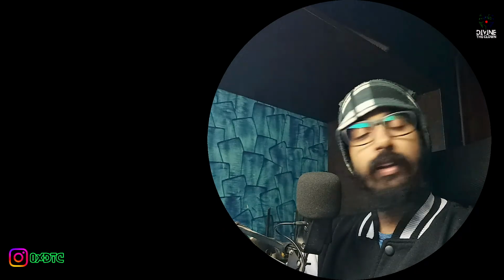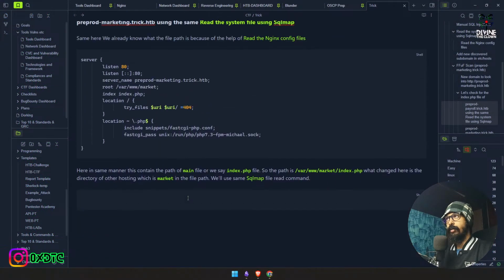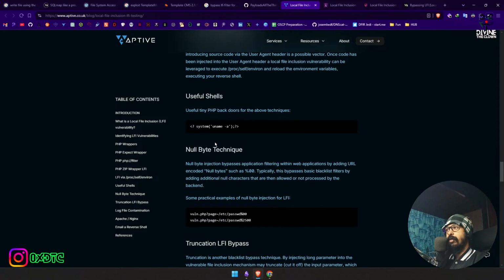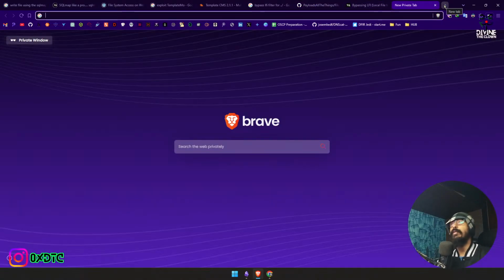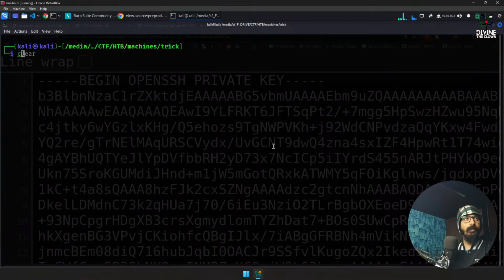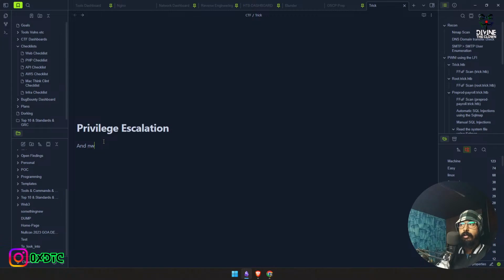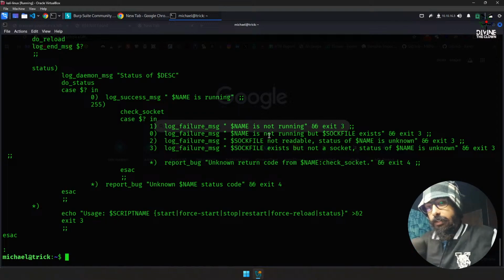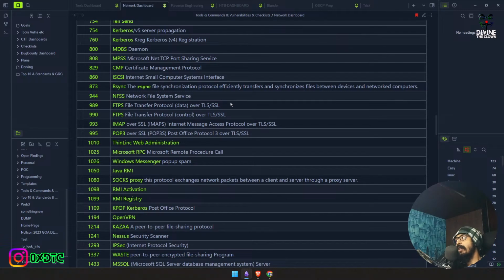Road to OSCP: Day 58 || Daily Live Hacking and Cybersecurity Training 🚀